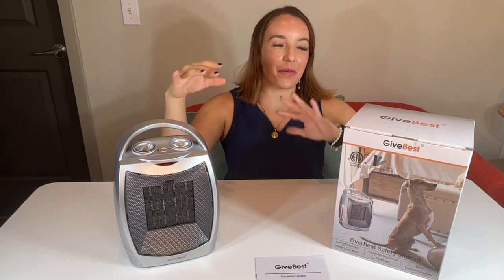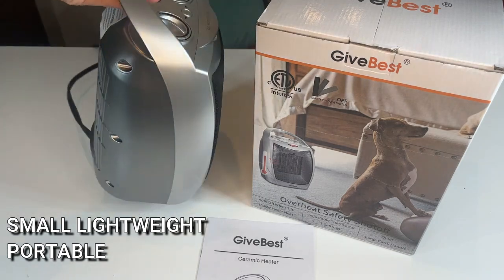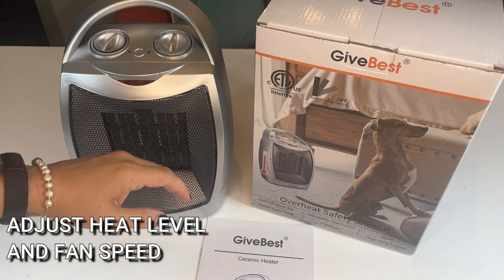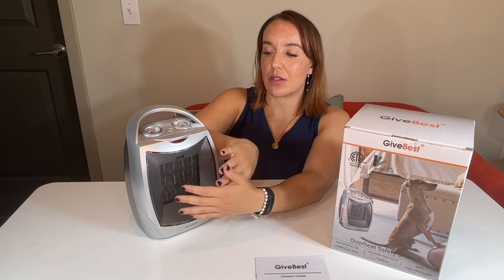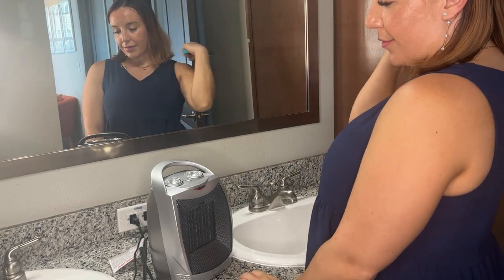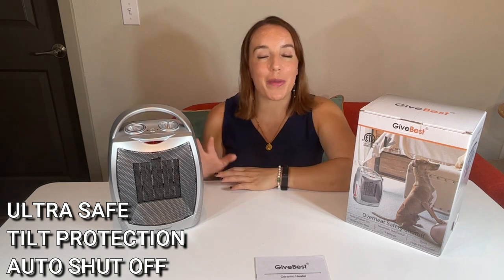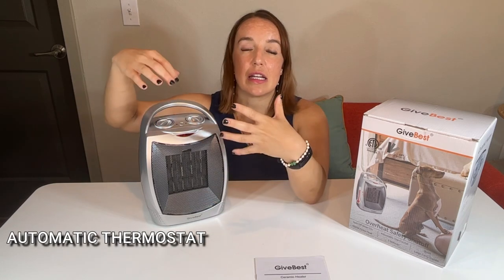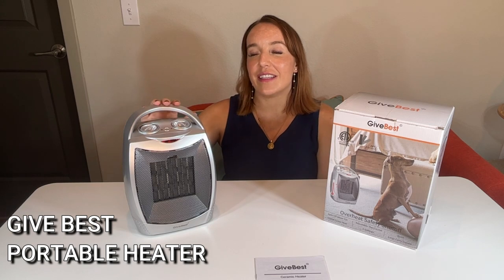GIVE BEST Portable Ceramic Heater | Tilt Protection Ultra Safe Mini Heater For Home and Office